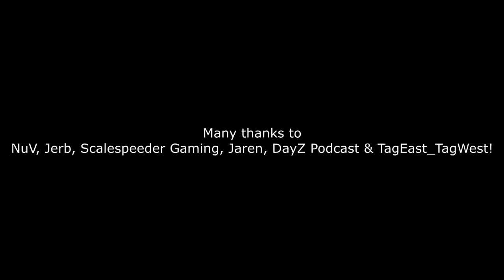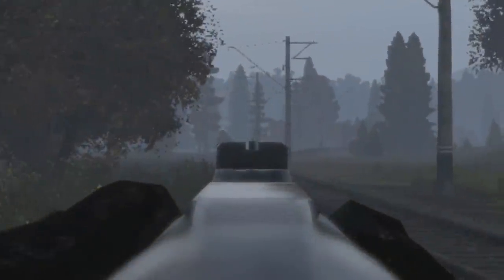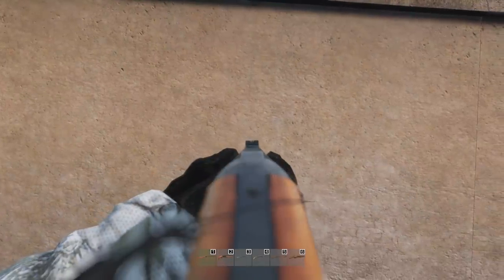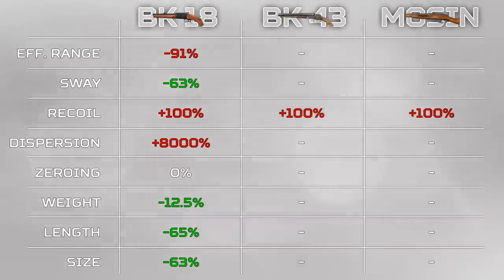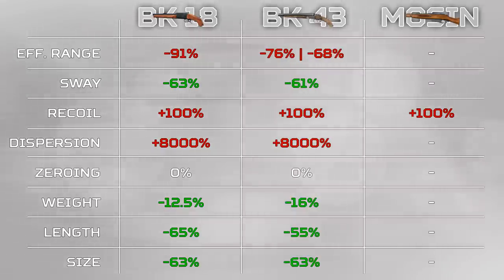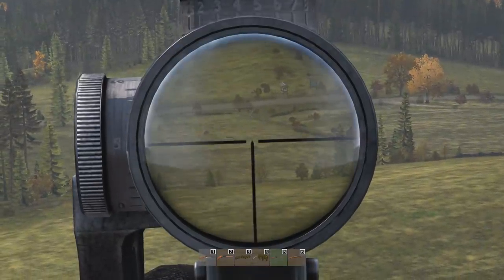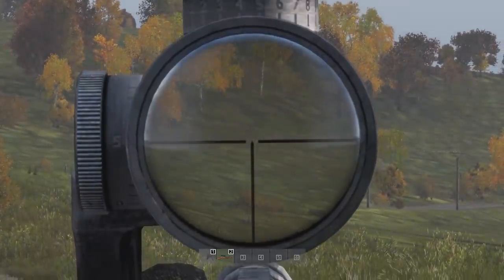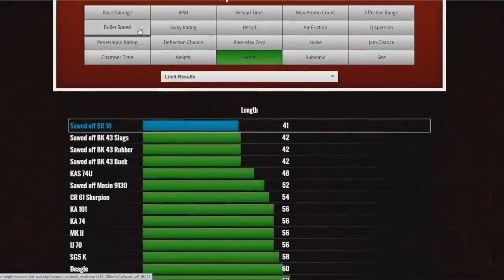[OLD]Sawn-off Weapons in DayZ | Should you do it?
The info in this video is out of date. Up to date info
I compare the stats of regular weapons vs their sawed-off counterparts to find out if they are worth sawing off at all. This includes the BK 18, BK 43 shotgun and Mosin.